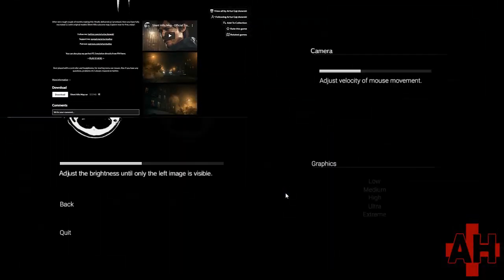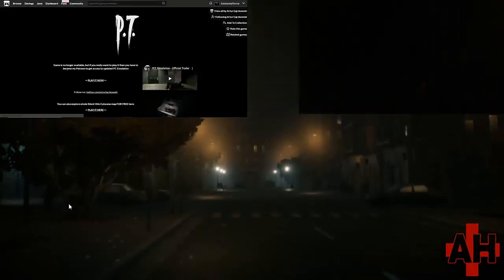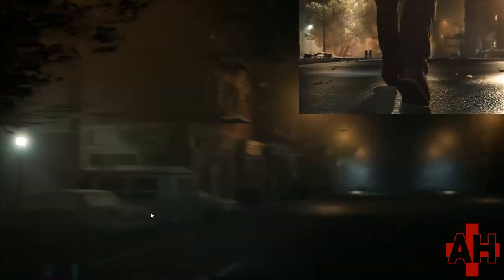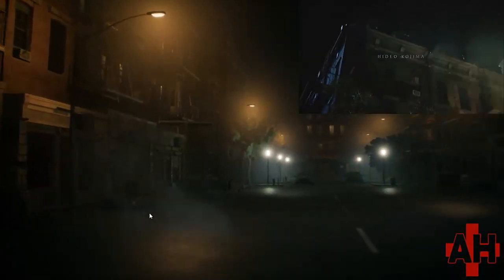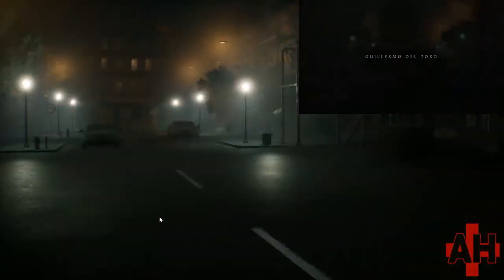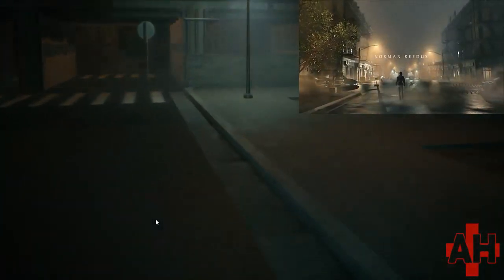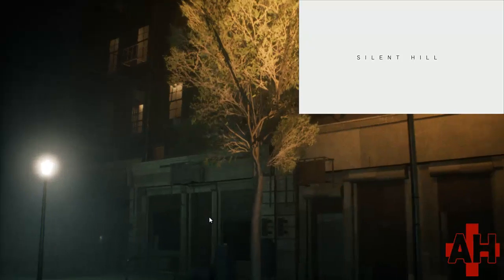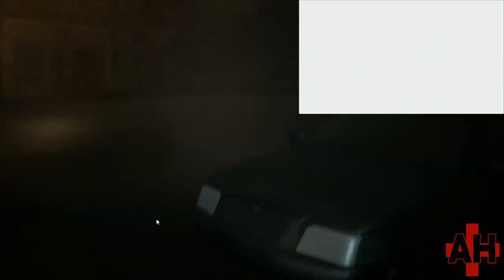Let's Play PT/Silent Hills [outdoor area] map